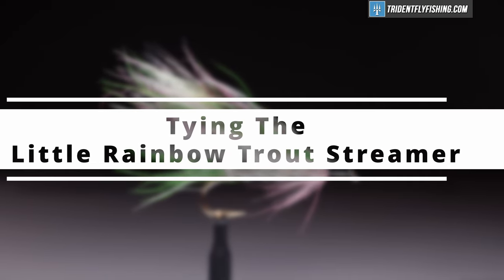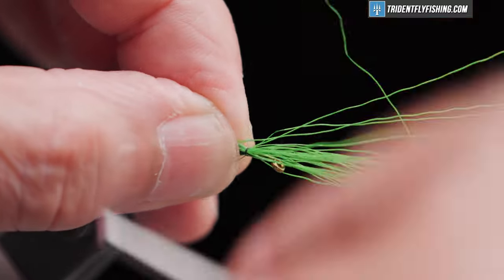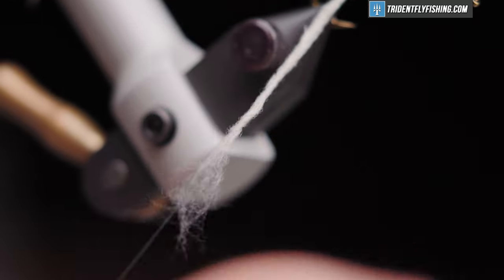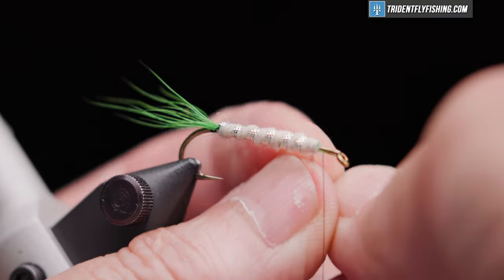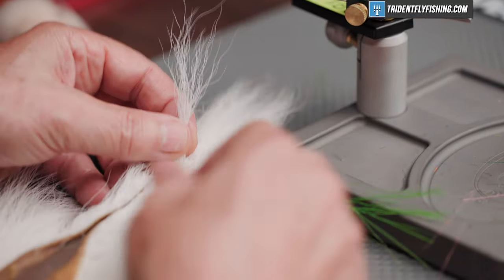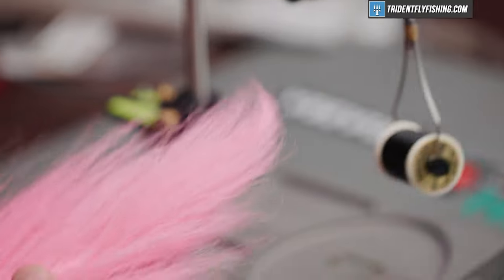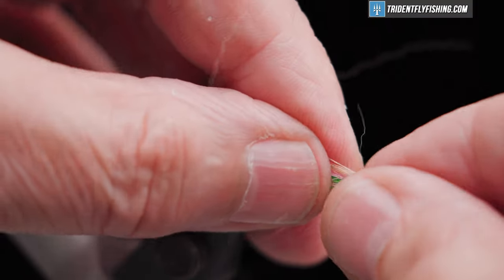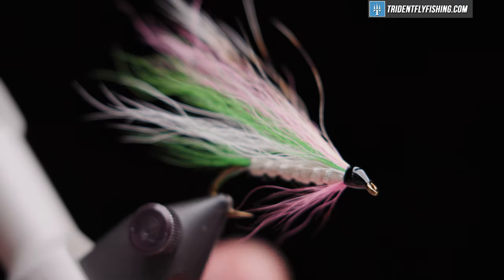Little Rainbow Trout Fly Pattern | This Little Fly Catches BIG Trout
In areas populated by rainbow trout, this is a highly effective design. It's widely recognized that larger fish prey on smaller ones, and these designs leverage this knowledge, making them outstanding for all types of game fish.

Chapters
0:00 - Intro
0:15 - Hook & Thread
0:45 - Bucktail
1:40 - UNI French Tinsel
2:10 - Dubbing
4:05 - More Bucktail
6:55 - Badger Hair
8:25 - Head Cement

Got Questions?